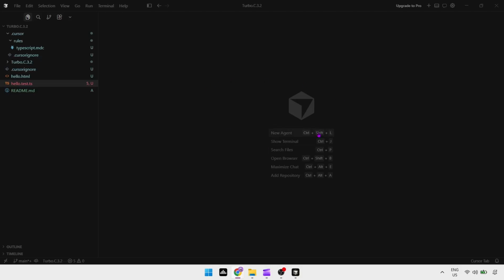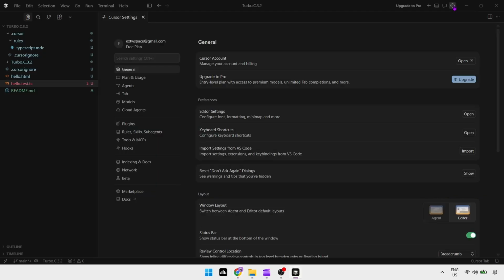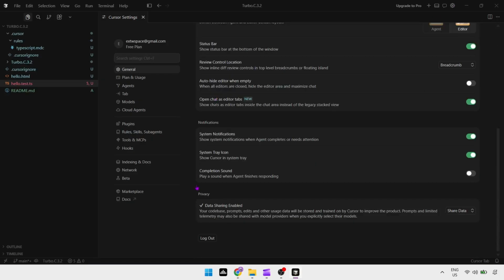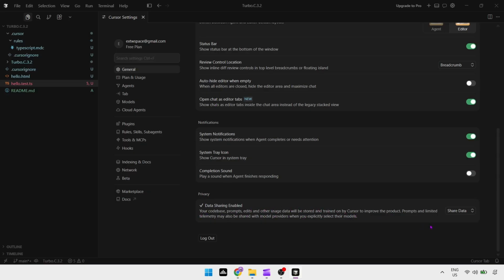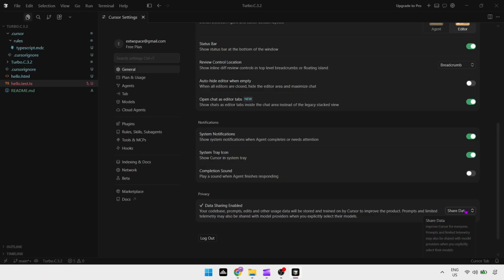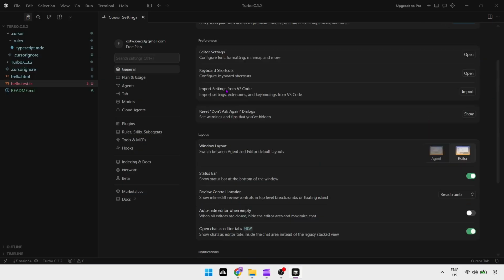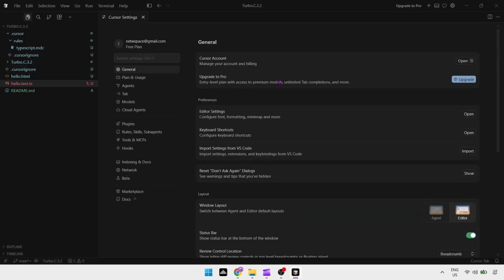How To Toggle Privacy Mode Using Cursor (Full Guide)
In this video, you will learn exactly how to manage your data privacy settings within the Cursor AI code editor. We demonstrate the simple process of enabling or disabling Privacy Mode to ensure your code remains secure and is not used for training purposes.

Key points covered:
• Locating the Cursor Settings menu
• Finding the General tab for privacy options
• Toggling Privacy Mode on and off
• Understanding what Privacy Mode does for your data

Following these steps ensures you can code with peace of mind while using AI features.